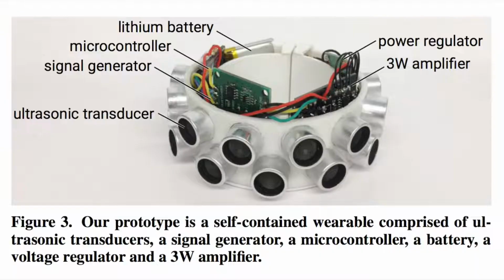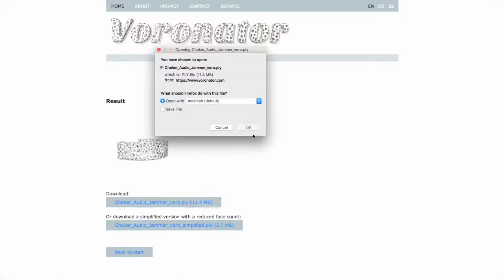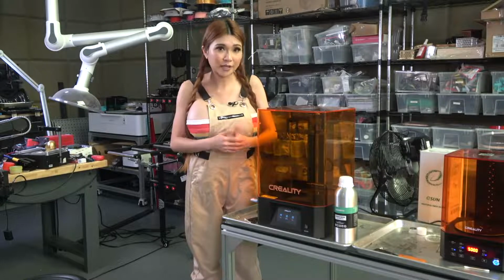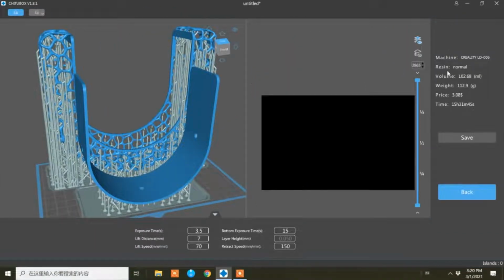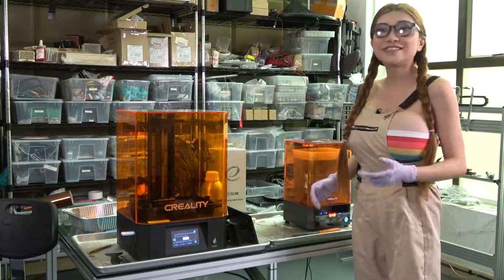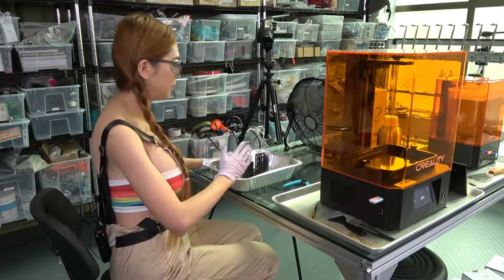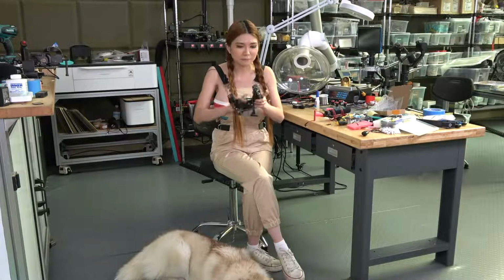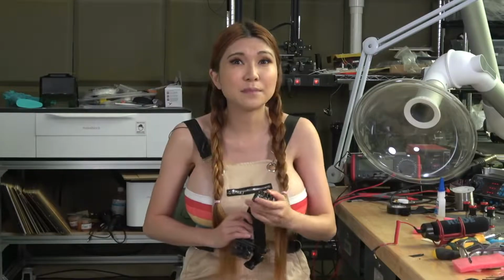DIY Wearable Microphone Jammer!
I build the ultimate cyberpunk fashion accessory- an electronic wearable that stops nearby microphones from spying on your conversations and recording your speech! Support me and visit:

ESUN Hard-Tough Resin

►Wish List: